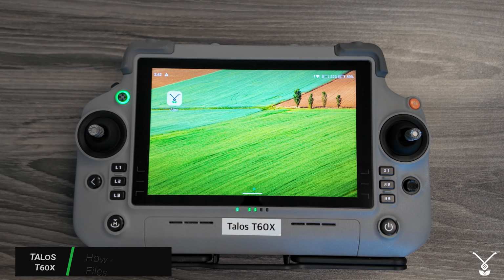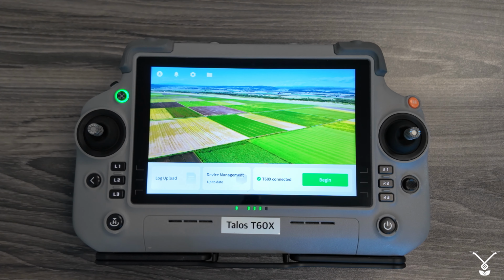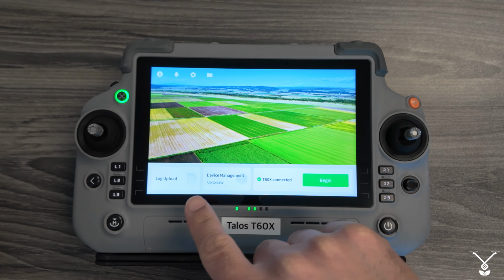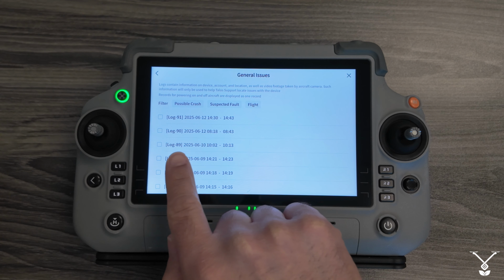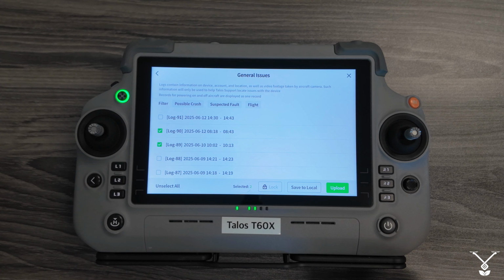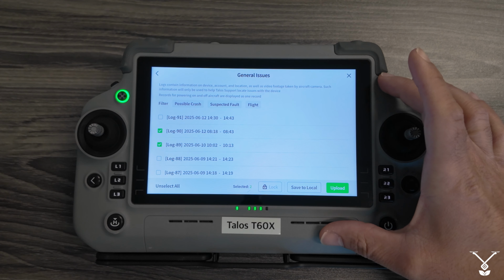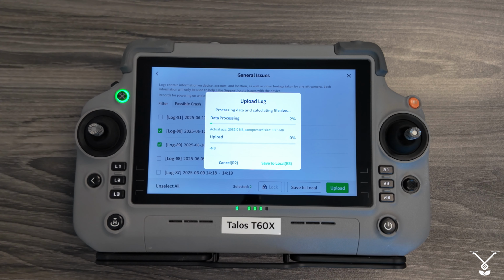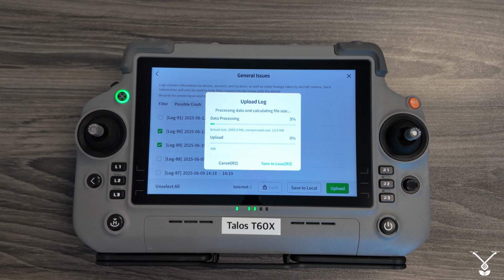How to Upload Log Files on the Talos T60X Sprayer Drone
This quick tutorial walks you through the process of uploading log files on the Talos T60X.

Whether you’re troubleshooting an issue or sending data to support, this guide shows you how to complete the process quickly and efficiently so you can get back to operating in the field.

📂 Topic Covered:
Log file upload process on the Talos T60X